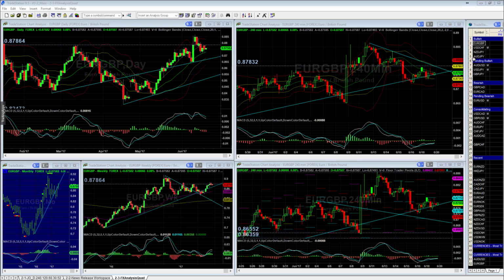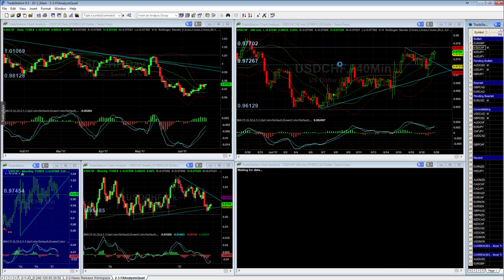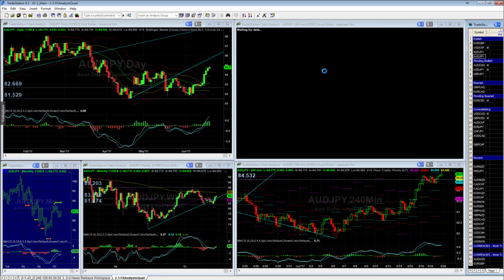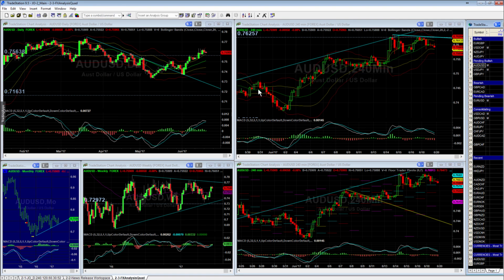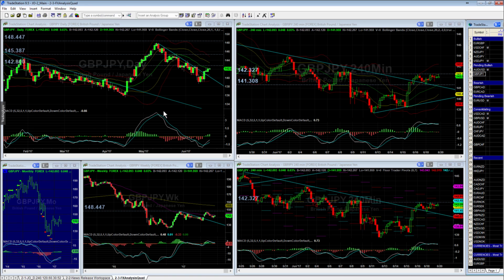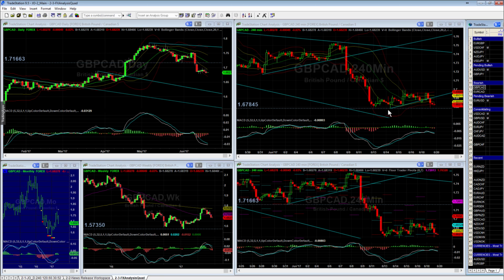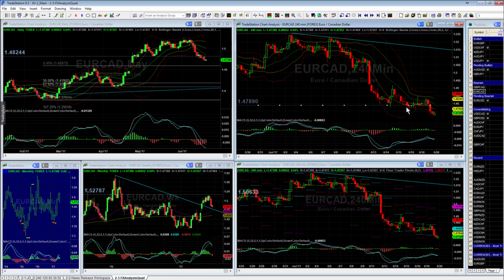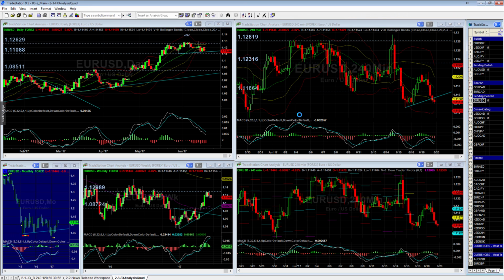TraderJohnO FX 20170619